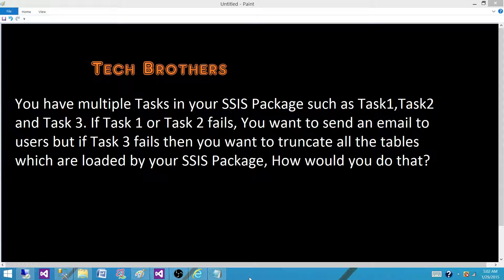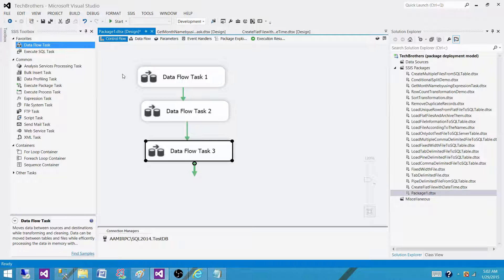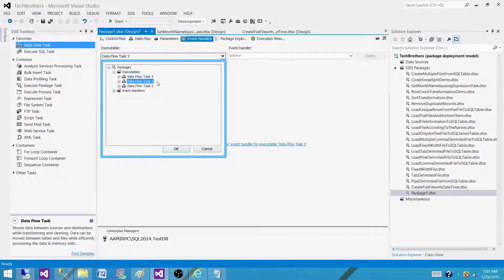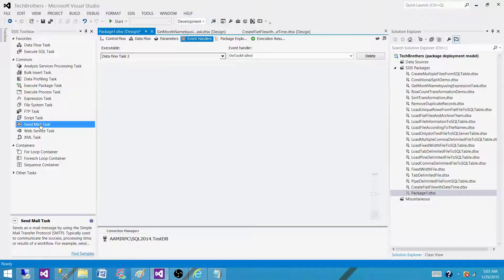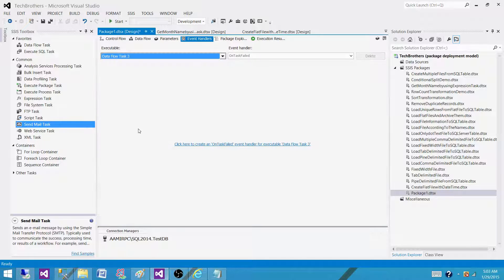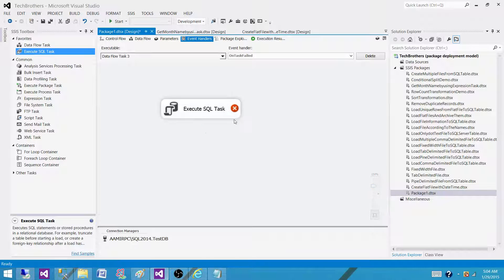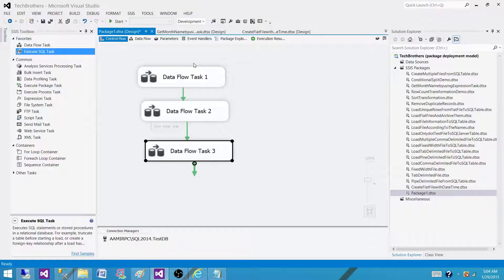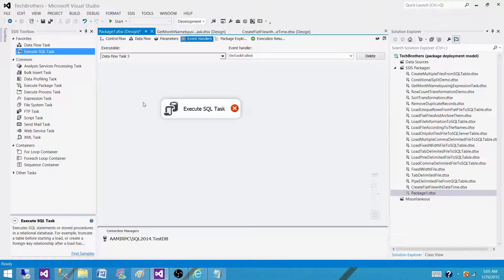SQL Server Integration Services Interview - Event Handlers in SSIS Package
In this SQL Server Integration Services (SSIS) Interview Question video you will learn the answer of
"You have multiple Tasks in your SSIS Package such as Task1,Task2 and Task 3. If Task 1 or Task 2 fails, You want to send an email to users but if Task 3 fails then you want to truncate all the tables which are loaded by your SSIS Package, How would you do that?"